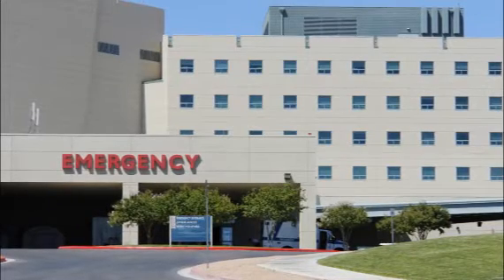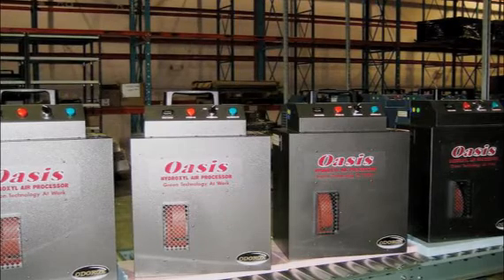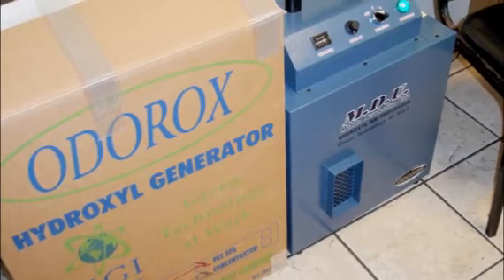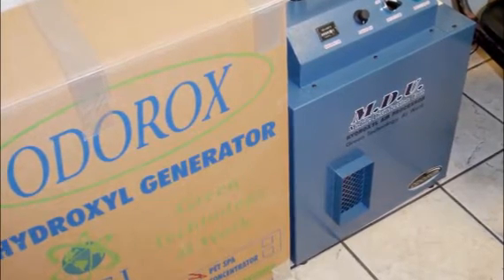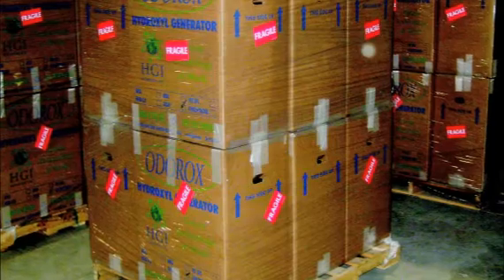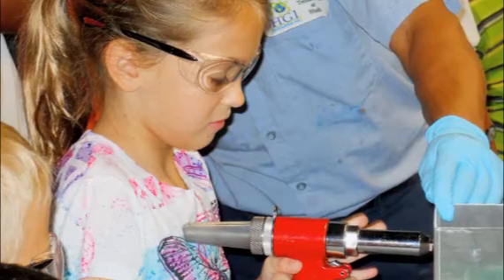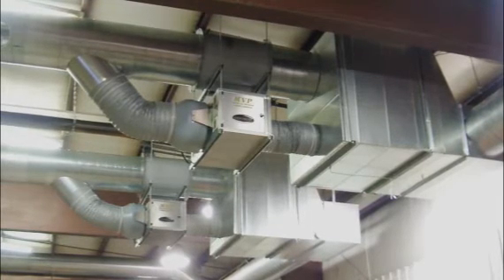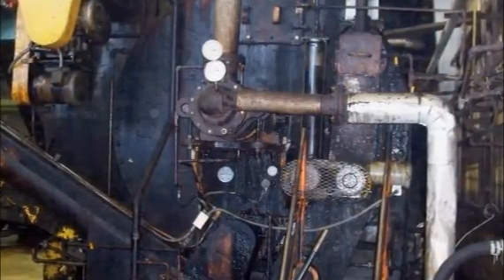Story about Odorox Hydroxyl Generator by HGI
ODOROX®'s patented technology is the world's ONLY scientifically proven non-contained Hydroxyl Generator. for service, sales and Odorox rentals.

It is our goal to continue independent lab testing and introduce the ODOROX® products into the various markets and applications to improve the living and working conditions for people, animals and reduce industrial pollution and toxic environments. Hydroxyls provide the most important impact to indoor air quality and remain on of few that are very healthy.

mr natural® environmental engineers is the official Odorox Hydroxyl distributor for BC, Canada. We provide indoor air purification services using the most advanced and holistic solution available.